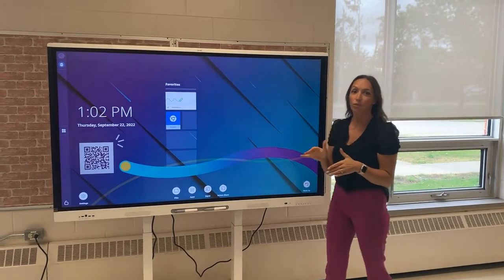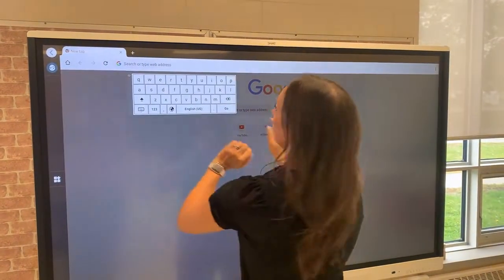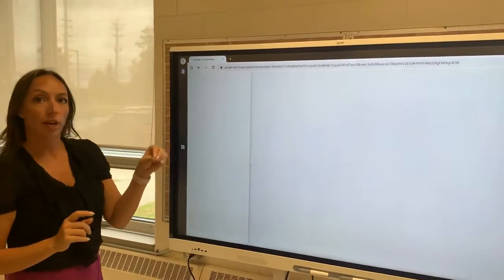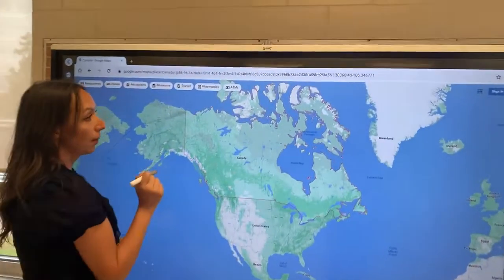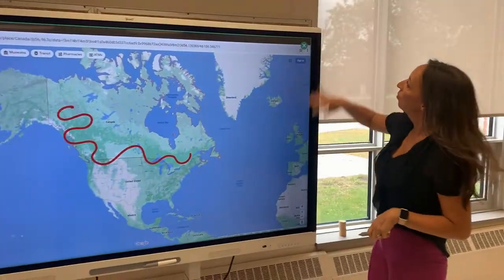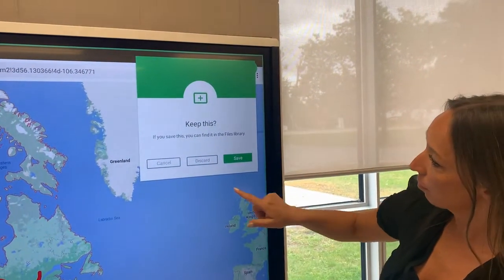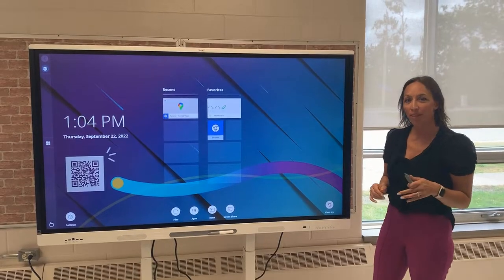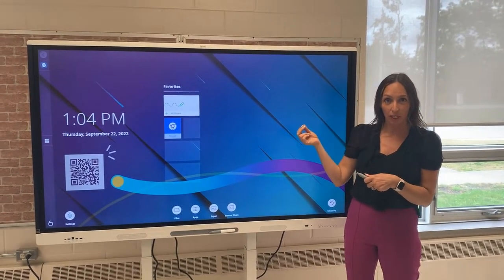How to use the Browser on the SMART Interactive Display